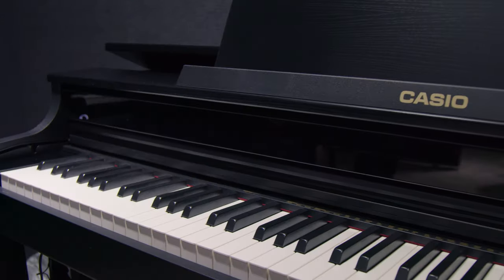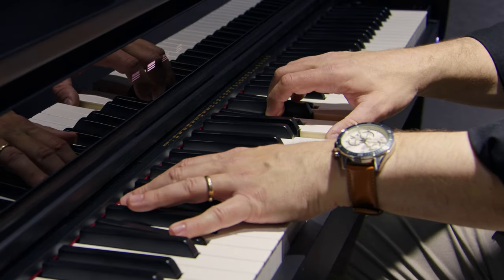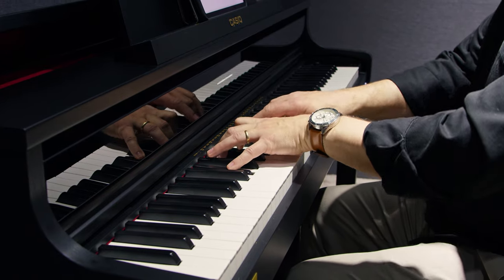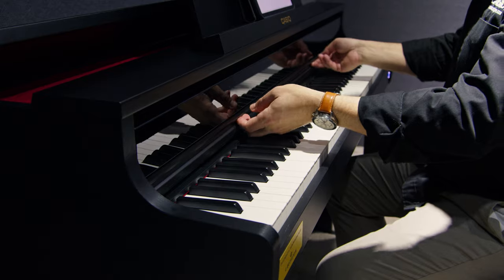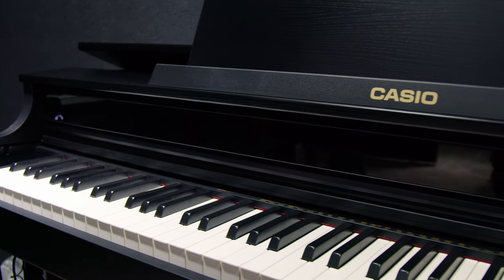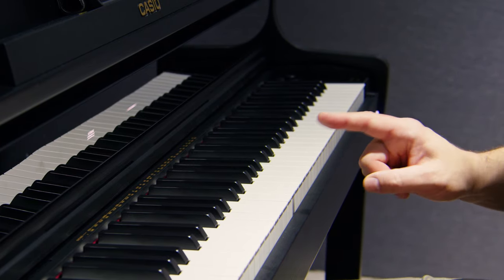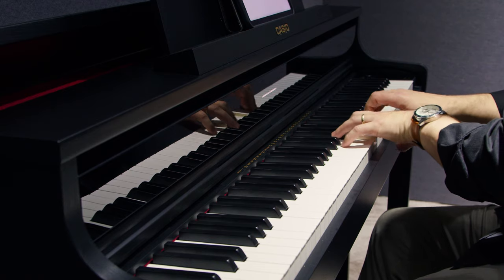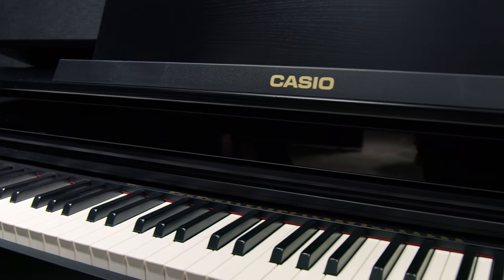Casio Celviano Digital Pianos | New from NAMM 2024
Casio has expanded their renowned Celviano digital piano series series with the AP-750, AP-550 and AP-S450 models, blending cutting-edge smart technology with incredible sound reproduction.

These stunning Celviano pianos deliver a breathtaking array of onboard sounds, faithfully capturing the renowned tonal characteristics of a wide range of beloved instruments. The AP-750 serves up three legendary grand pianos: Berlin (developed with piano maker C. Bechstein), Hamburg and Vienna. The AP-550 and AP-S450 models feature the Hamburg and New York pianos.

Enhancing the playing experience further, each instrument is equipped with a new Visual Information Bar. This innovative feature not only responds to your performance but also serves as a visual metronome, key/pedal velocity indicator, and more. Additionally, the Instant RePlayer function ensures that your last 4.5 minutes of playing are preserved, even if you forget to hit record. Featuring soft-fall key covers, smart hybrid action, and exquisite finishes, these pianos exude sophistication and elegance.